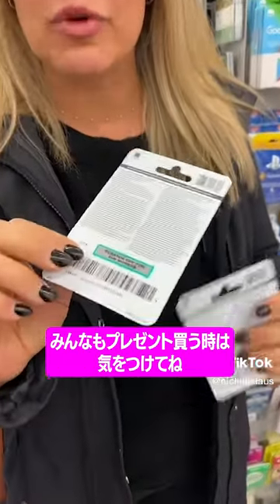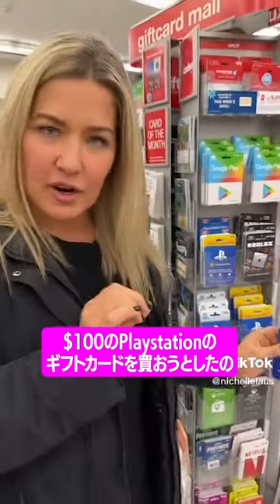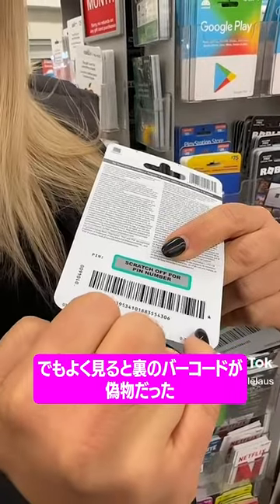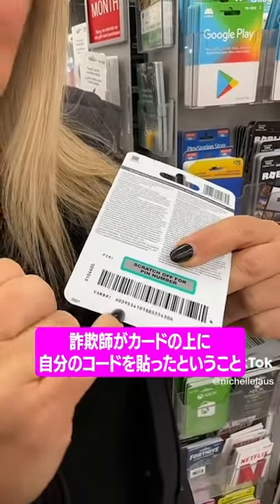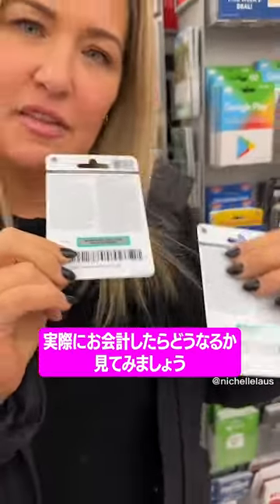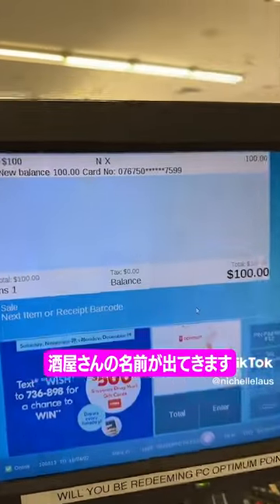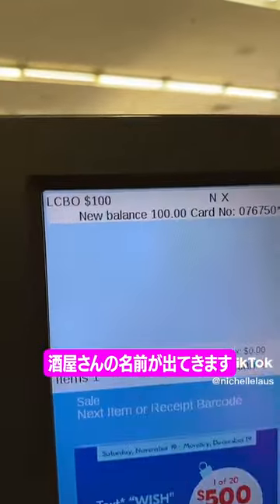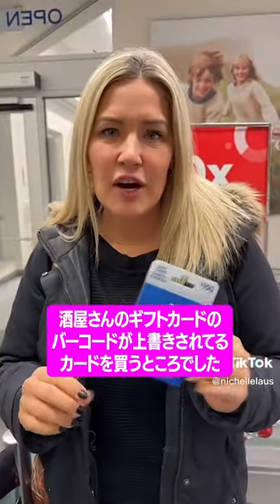元警官がPSギフトカードの詐欺を暴く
みんなもギフトカード買う時は気をつけてね！！